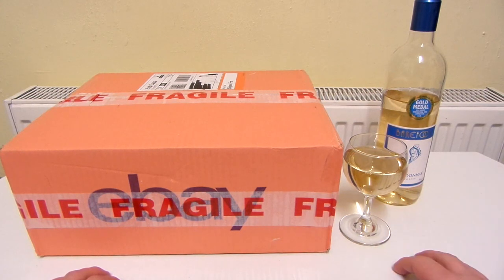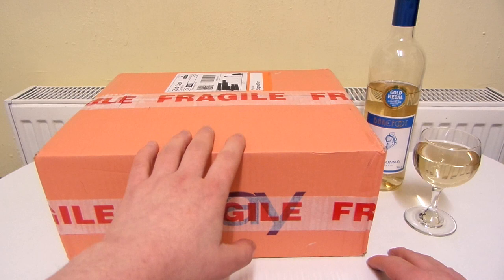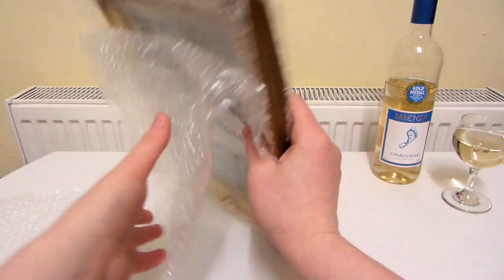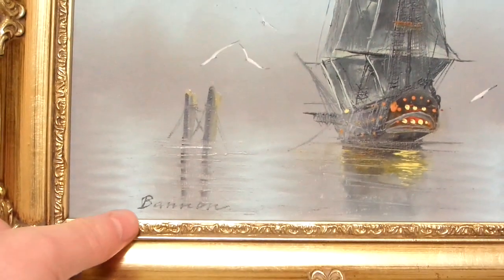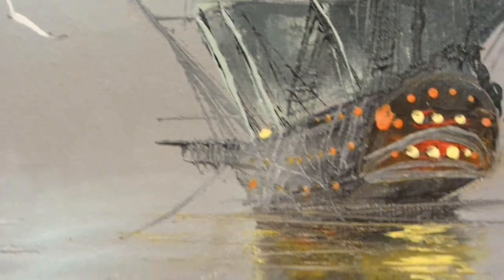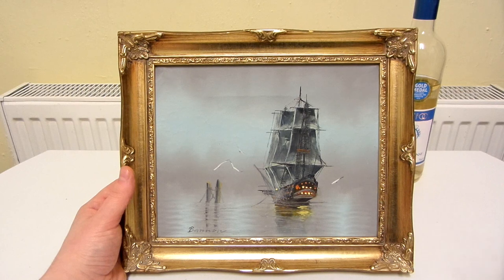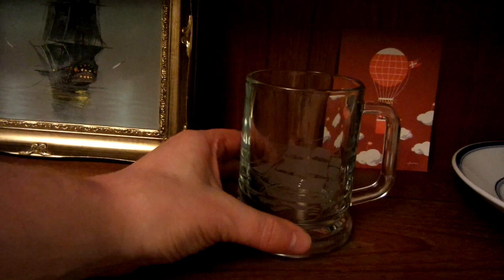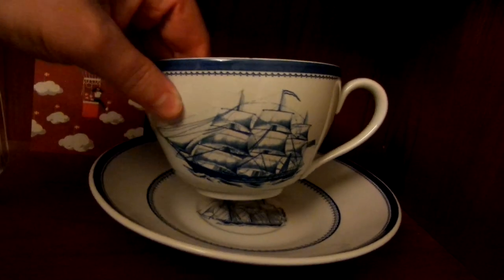Unboxing an Oil Painting of an Old Ship While Drinking Wine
In this video I unbox an oil paining of a clipper or galleon ship, while drinking some barefoot wine.